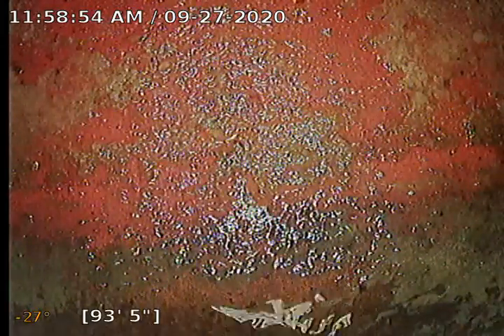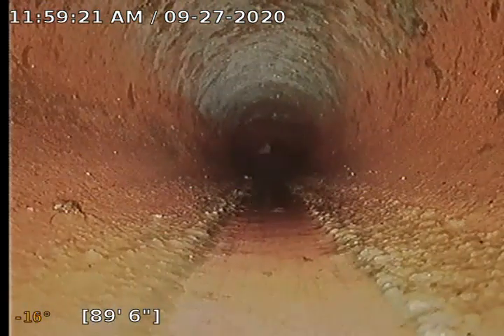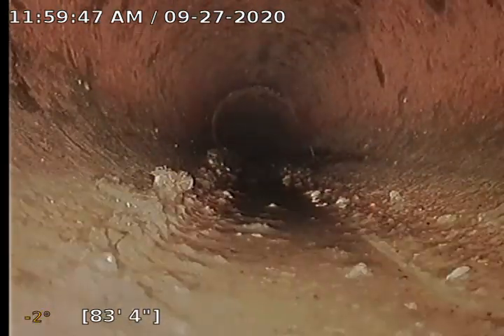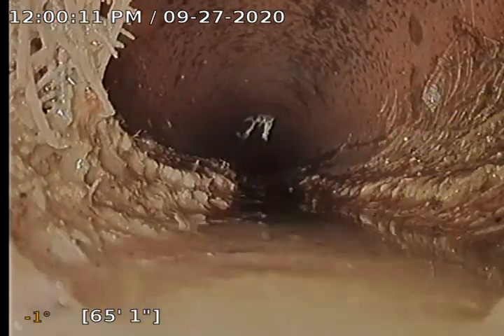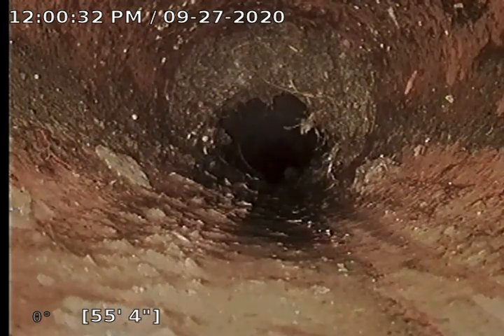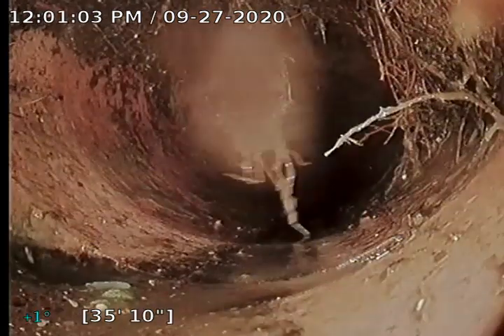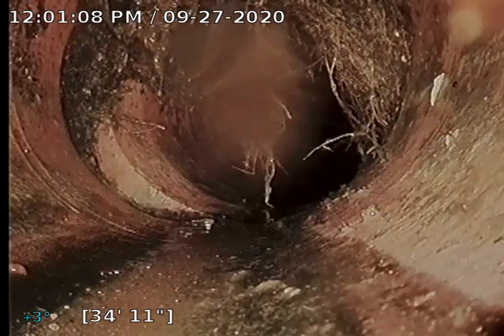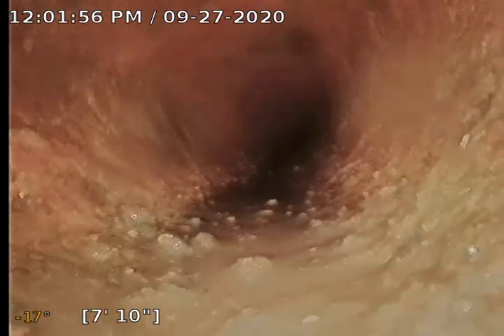4115 East 14th st 9/27/20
Sewer clean out and re-inspect